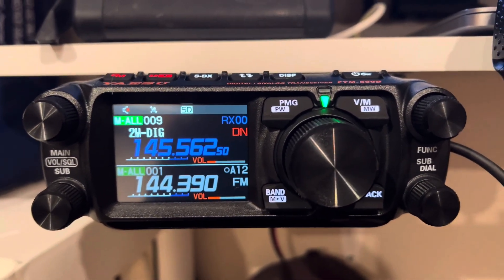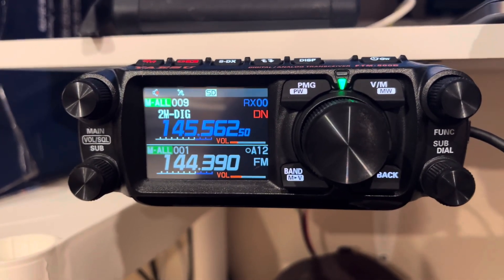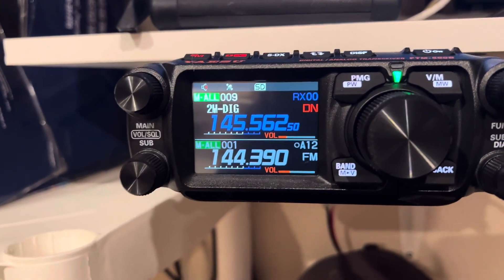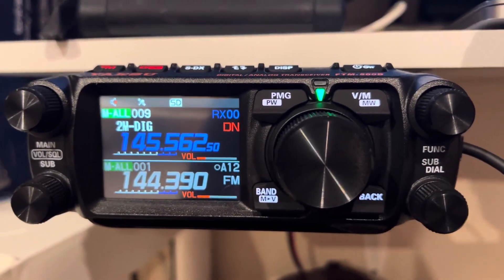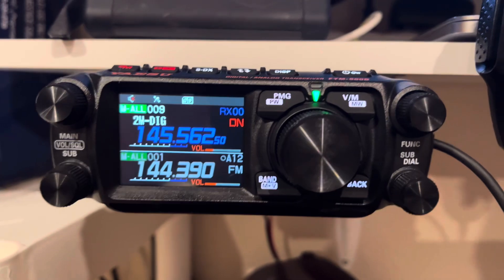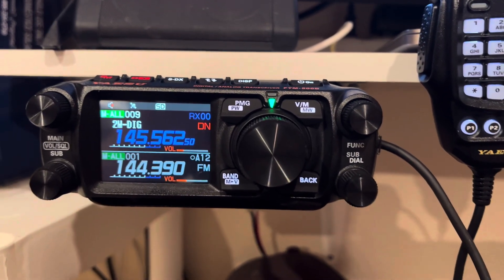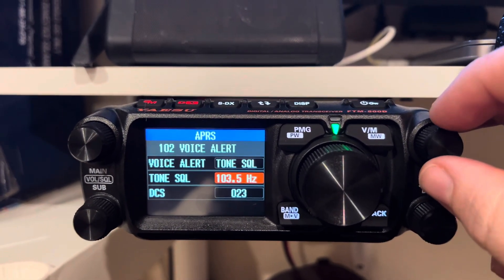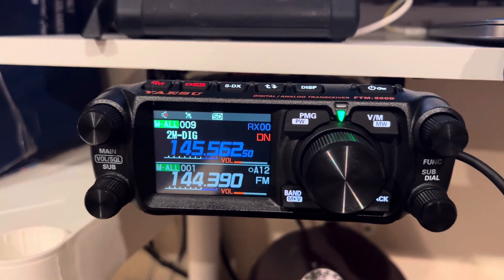Stop Using APRS Mute! Use This Instead…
I explain why using Voice Alert is much better than APRS mute.